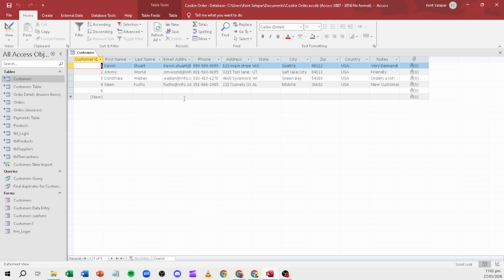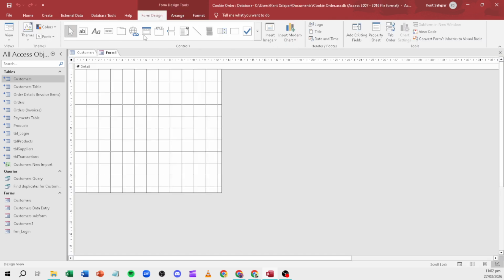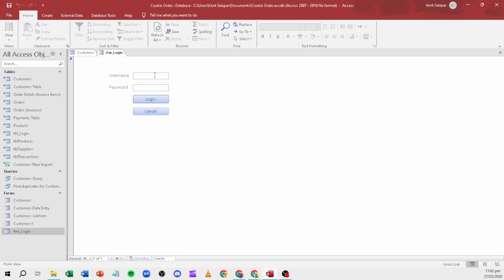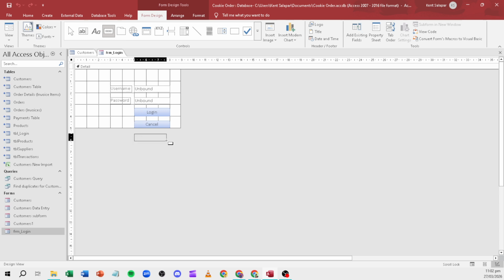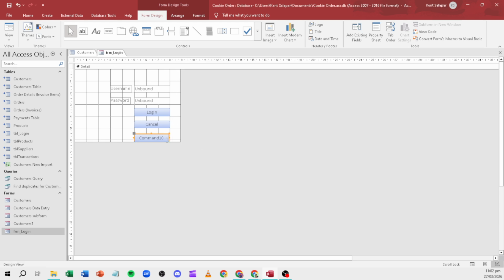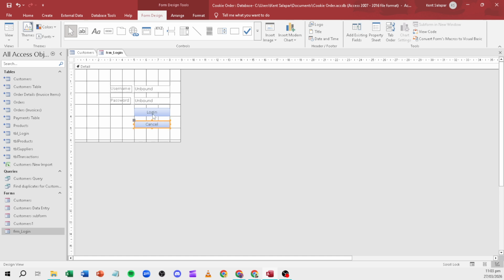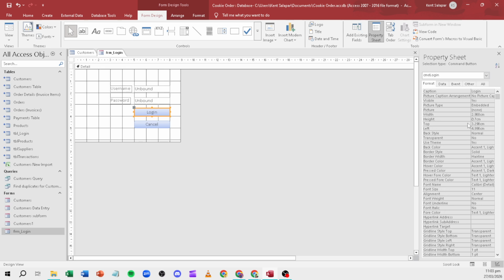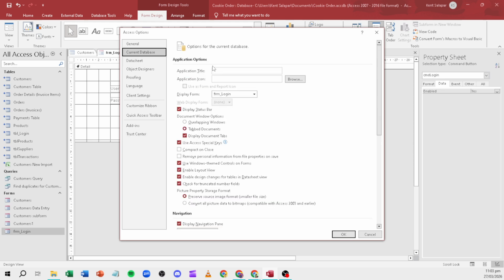How to Make a Microsoft Access Dashboard [2026 Guide]